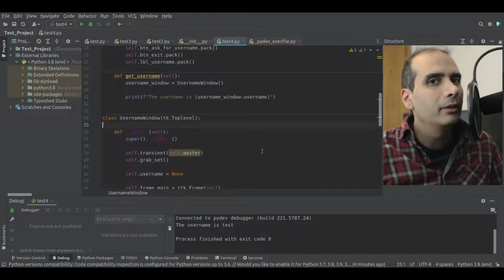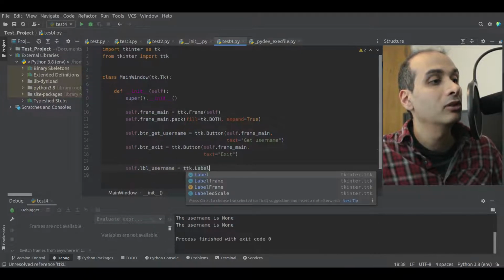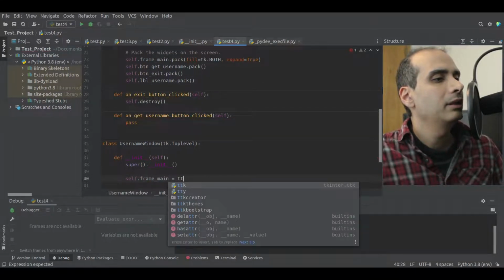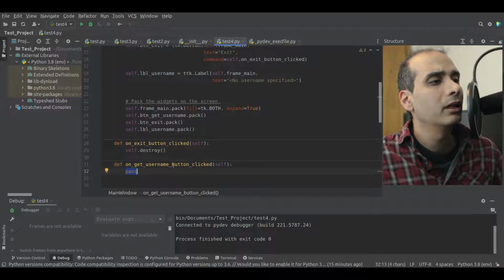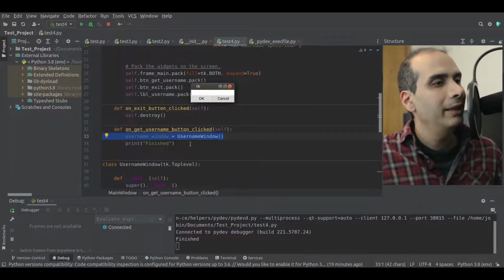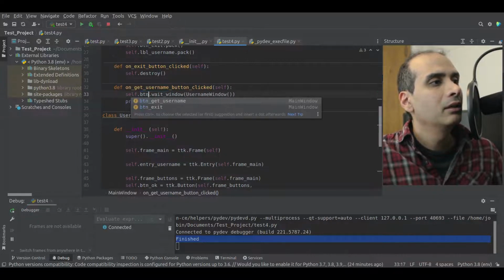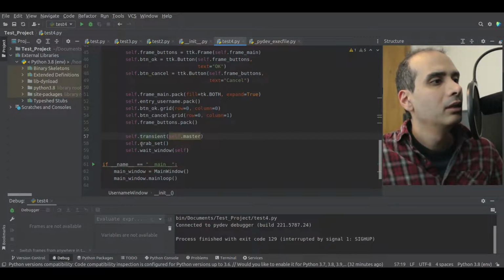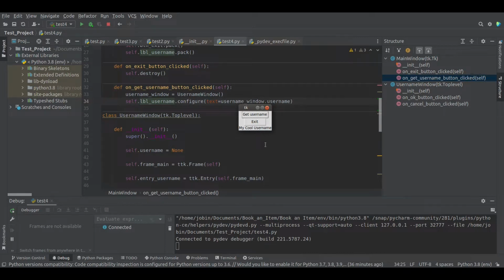Tkinter - Prompt user for input (Toplevel window)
In this video, I'll show you how to create a toplevel window in an object oriented way. I'll also show you how to prompt for user input on a toplevel window using wait_window(), all using Tkinter and Python.

0:00 Intro
1:13 Main window class
4:39 Run demo so far
5:51 Second window class
10:36 Run demo so far
10:58 Can open multiple windows
12:32 Without wait_window()
13:35 wait_window()
17:47 transient()
18:16 grab_set (always on top)
18:48 without transient()
19:42 Get user input
22:33 Final demo
22:56 Closure